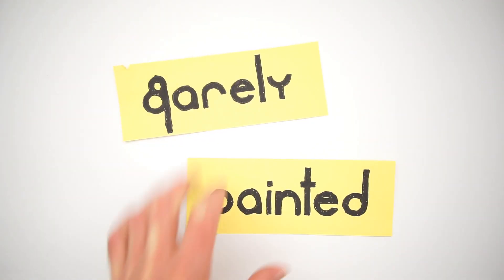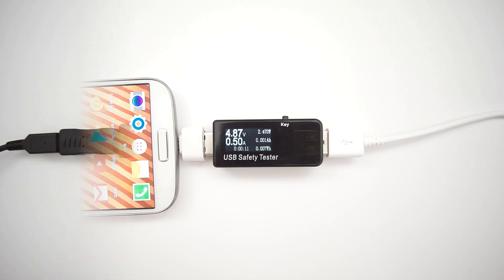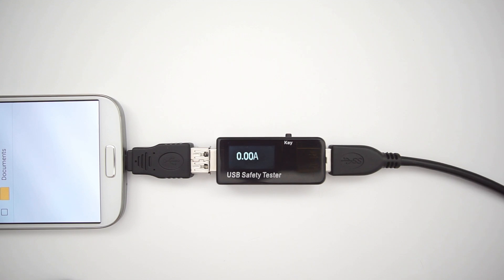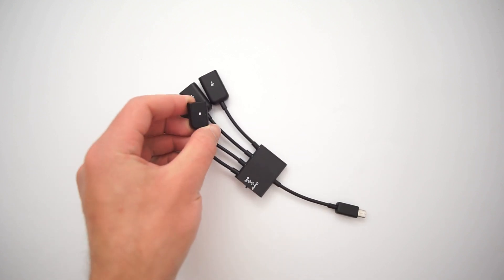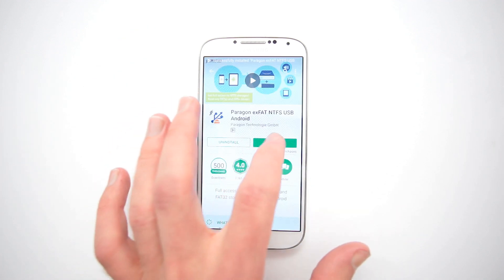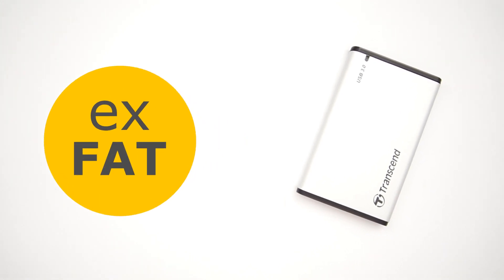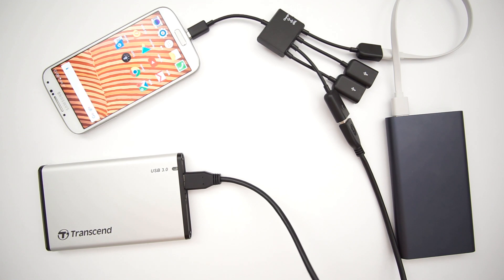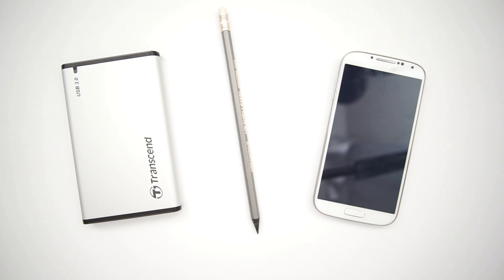Connect Hard Drive to Android Smartphone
In this video I show you how to connect external hard drive or SSD to your android smartphone through USB otg interface.

Have questions about how connect hard drive? Feel free leave them in a comment section below.